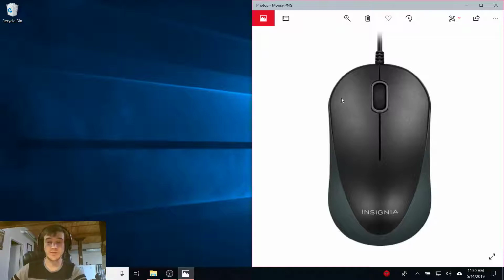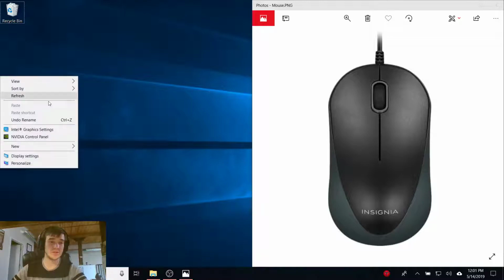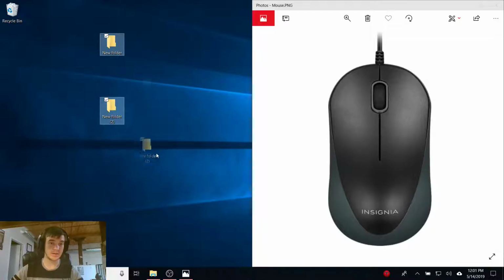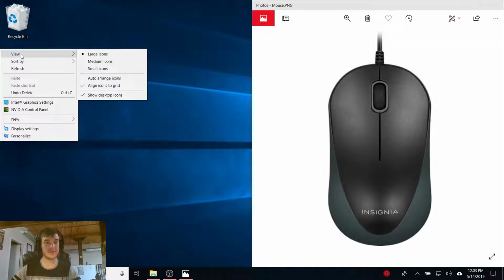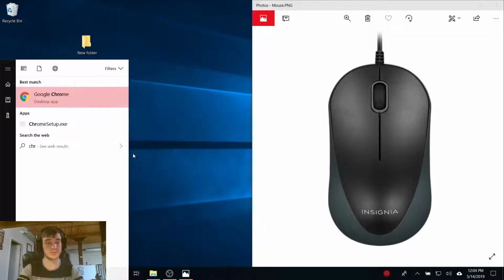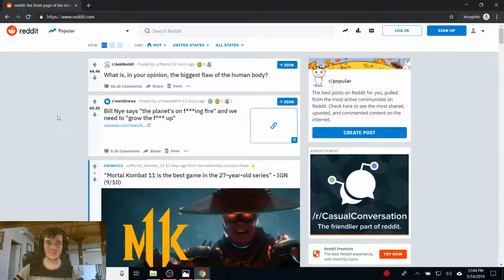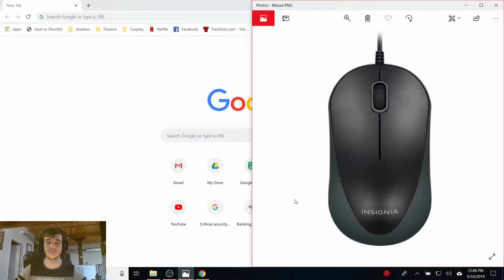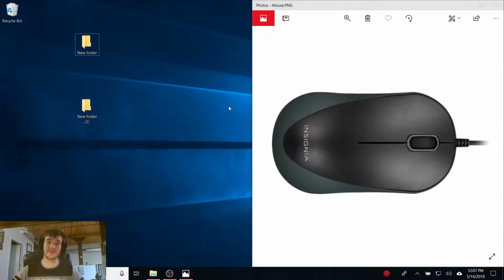The Very Basics #2 - The Mouse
The computer mouse